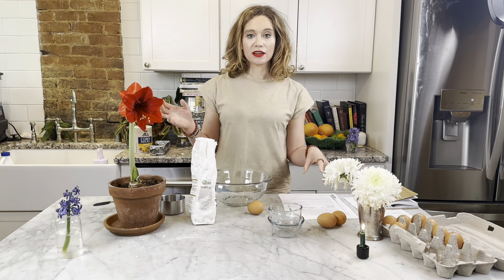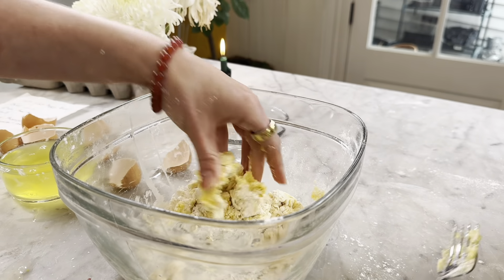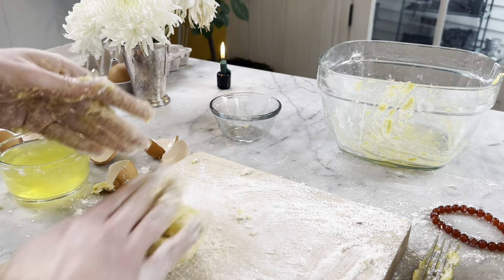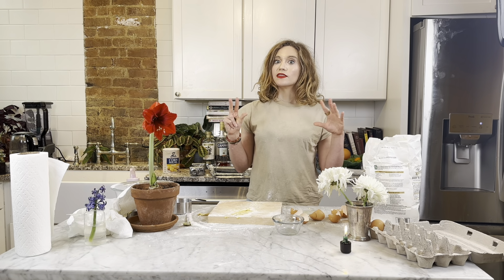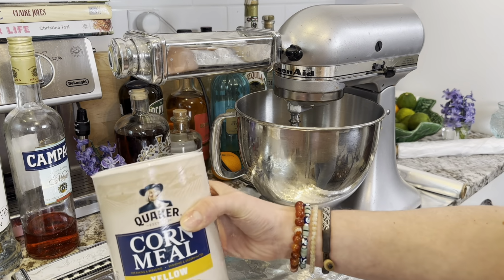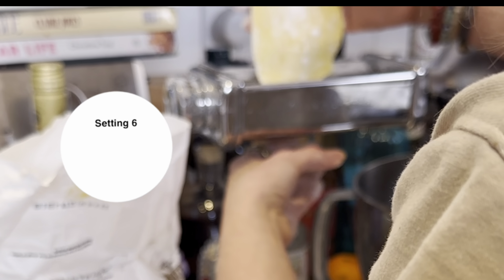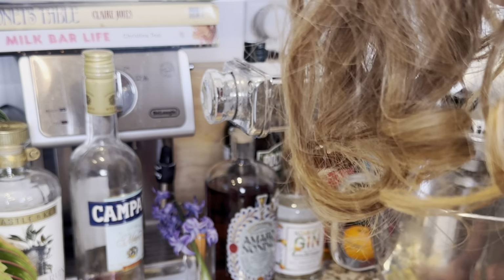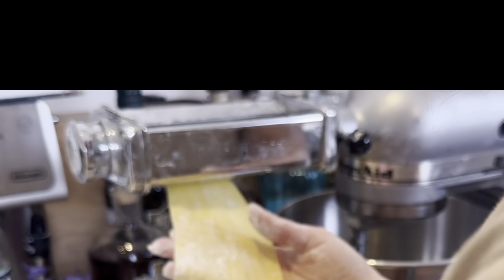How to make homemade pasta from scratch - it's so easy you'll never make boxed pasta again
it's so easy you'll never make boxed pasta again

I’m so excited to be able to share this recipe and video with you on how to make your own homemade pasta from scratch. I think you’ll find to be incredibly versatile and useful. This is the easiest way to up your dinner game. Everyone will be impressed that you made the pasta from scratch on your own for your recipe. With only two ingredients, eggs and flour, this basic egg pasta dough could not be easier. You can throw the ingredients together in one mixing bowl with a fork in under 5 minutes. Knead the dough for 5 mins. A 45 min chill in the fridge, then you roll out your magic in whatever fashion you choose and freeze it. This pasta is best the day it is made, but can be frozen once shaped for up to a month.